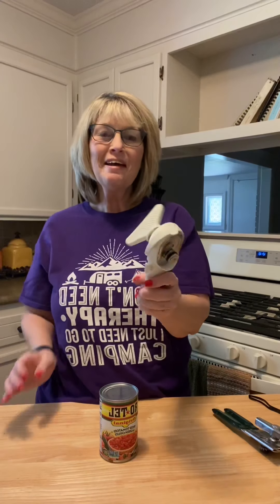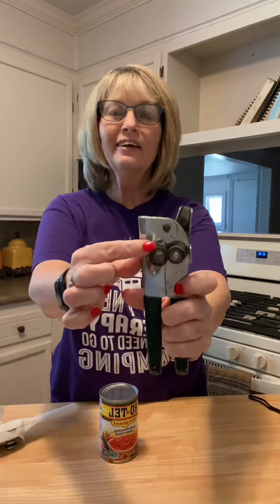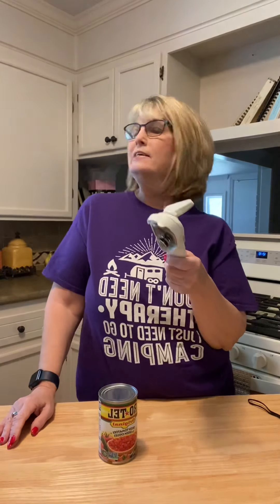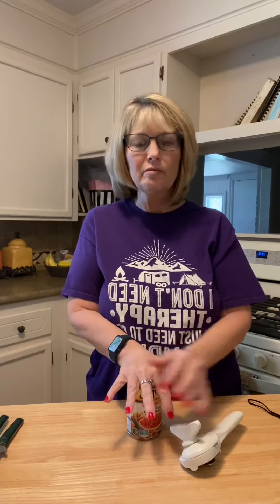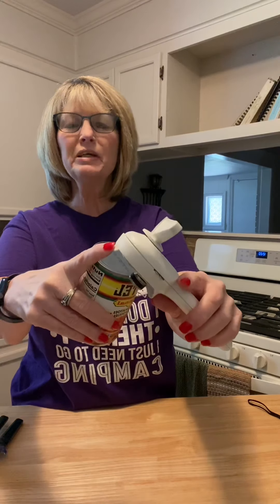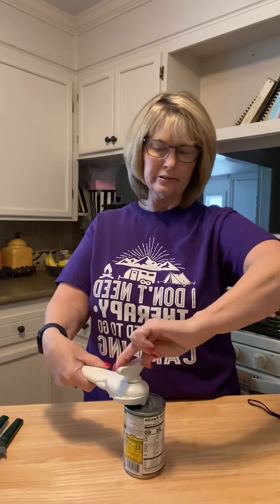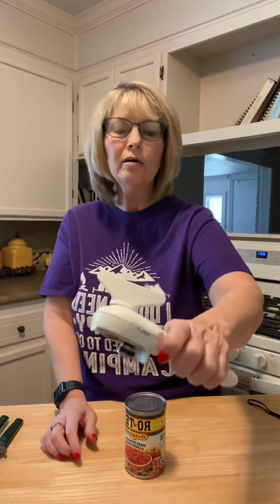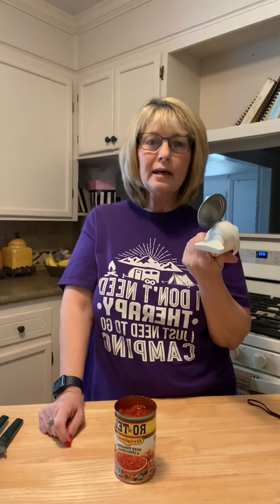Smooth Edge Can Opener